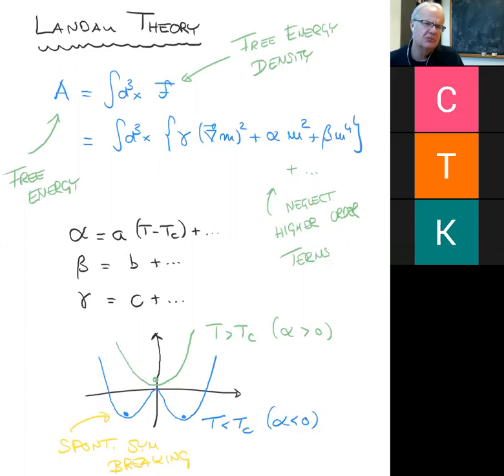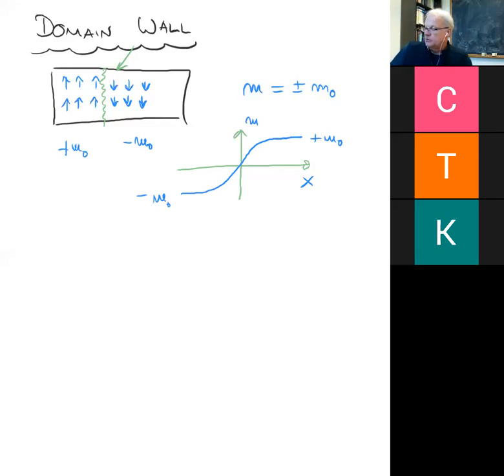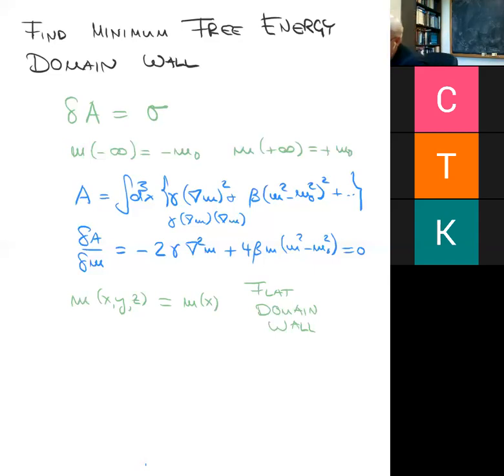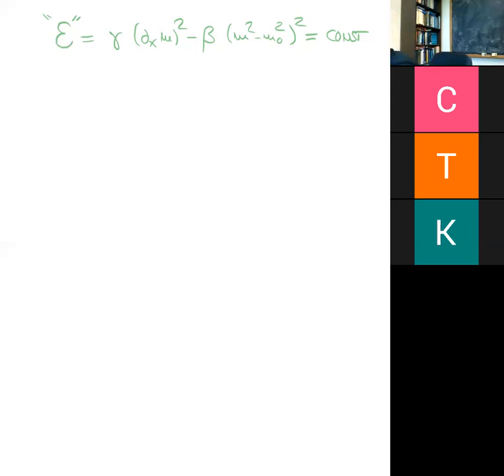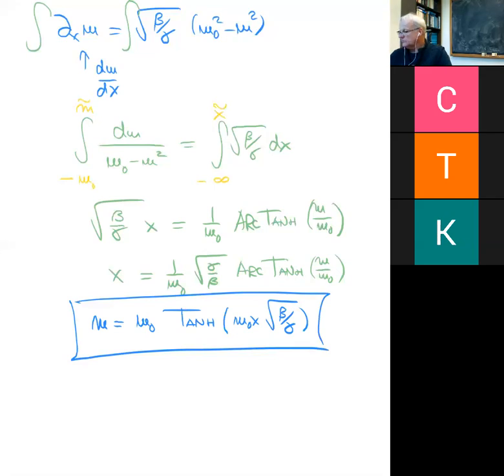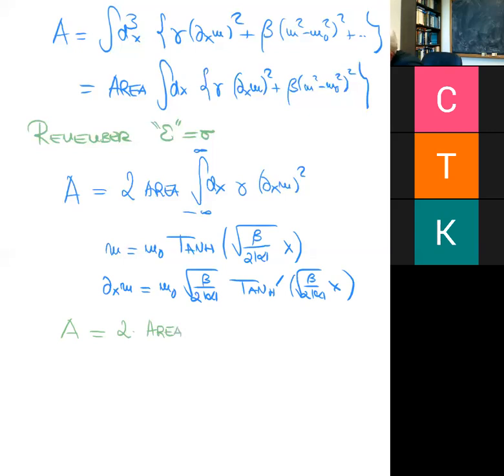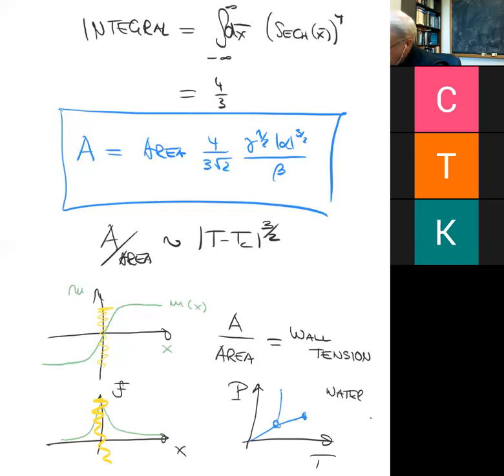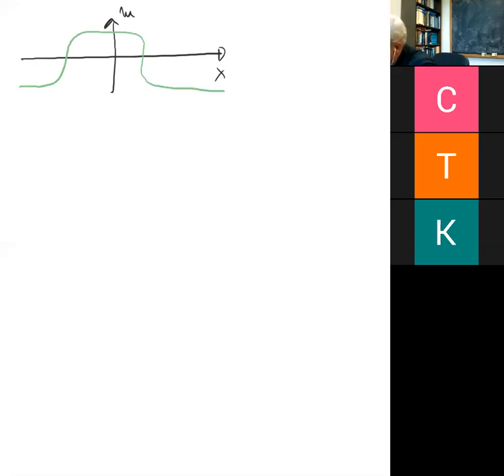SM Lecture 21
North Carolina State Graduate Statistical Mechanics, Lecture 21 (April 2020)